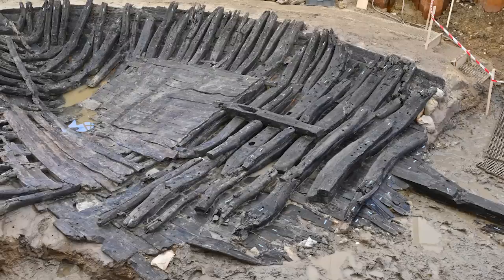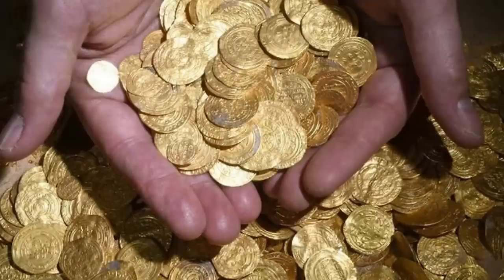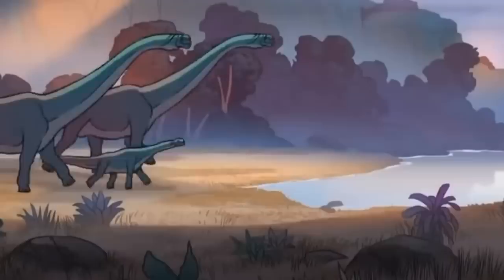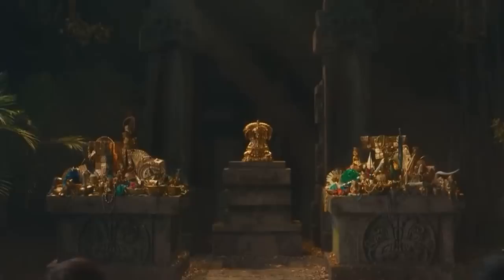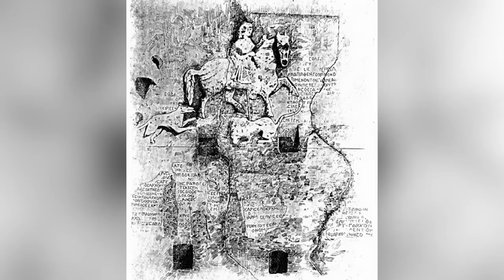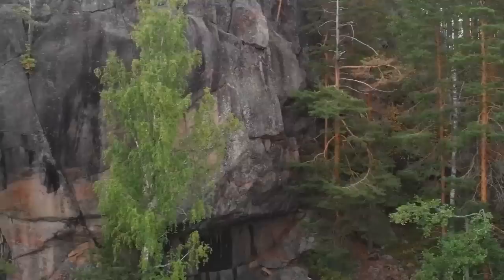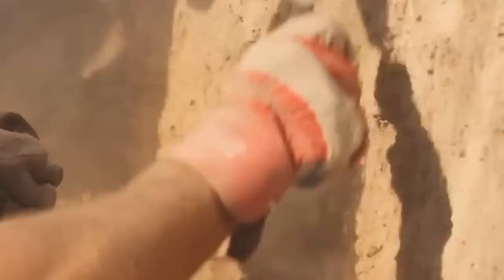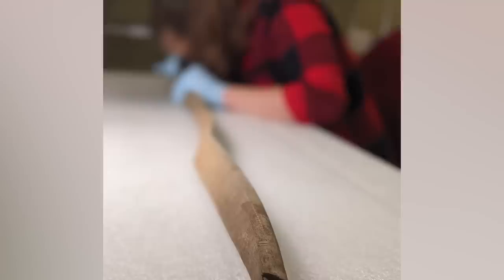12 Most Incredible Archaeological Finds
You'll only ever find incredible archaeological finds in our videos. We skip over the boring ones and march straight past the mundane as we scour the world for the best. Whenever we've found enough of them, we package them all up neatly and deliver them to you in fact-filled videos of ancient wonders like this one!